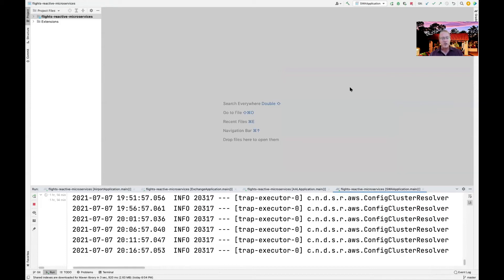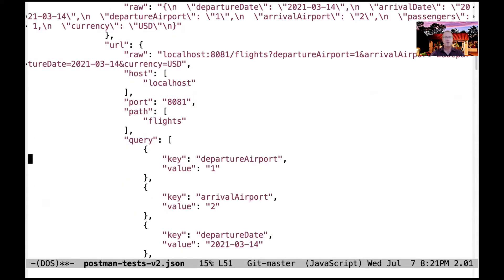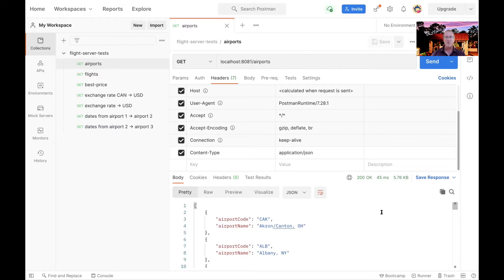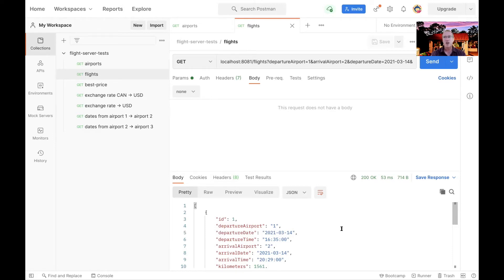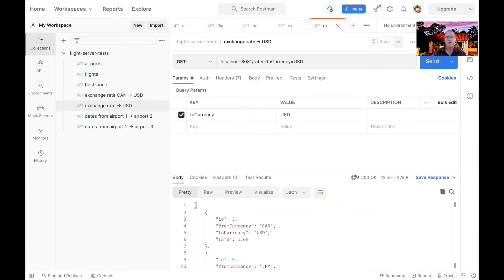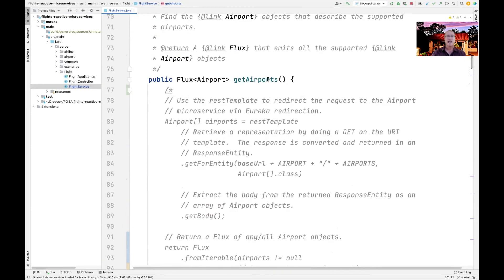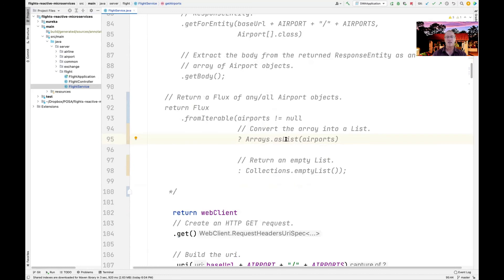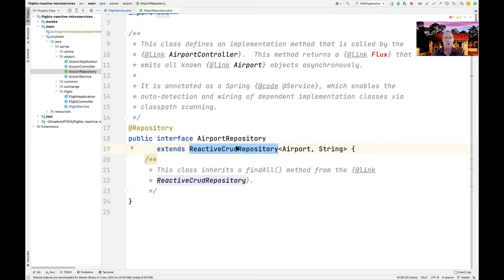Walkthrough of How Non-Reactive Clients Can Transparently Access Reactive WebFlux Endpoints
This video walks through several examples of how non-reactive clients can transparently access reactive WebFlux endpoints.  These clients include the popular Postman tool and RestTemplate.